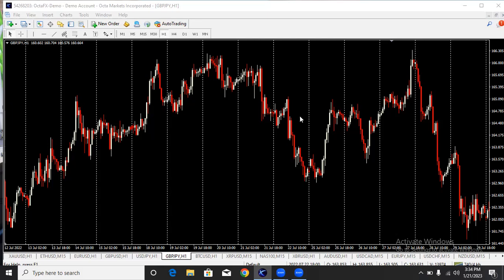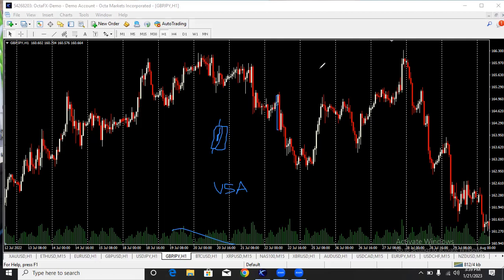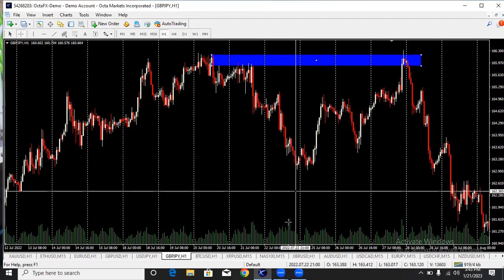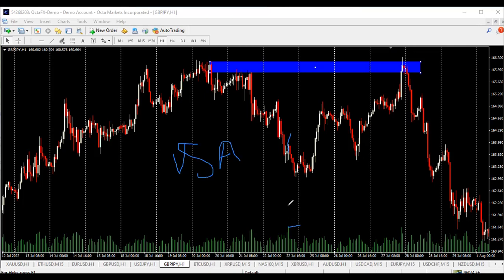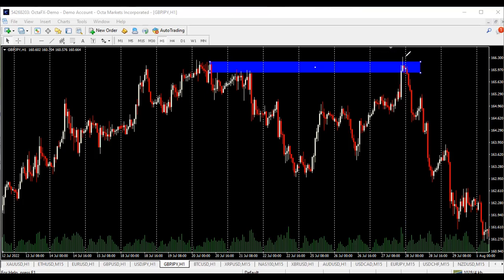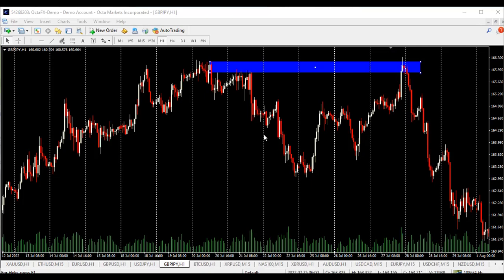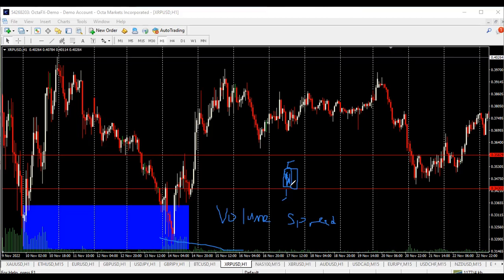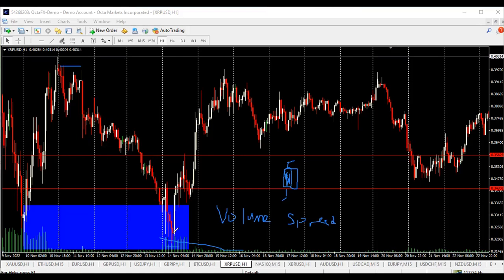SUPPLY AND DEMAND || HOW TO TRADE USING DEMAND AND SUPPLY STRATEGY COMBINED WITH VSA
THIS VIDEO INDEPTLY COVERS MY PERSONAL DEMAND AND SUPPLY TRADING STRATEGY USING THE VOLUME SPREAD ANALYSIS AS FURTHER CONFLUENCE TO CONFIRM MY TRADES AND ENTRY.